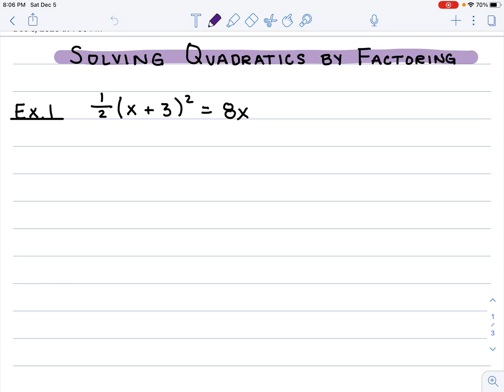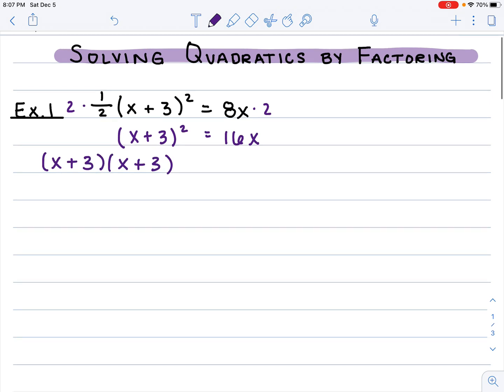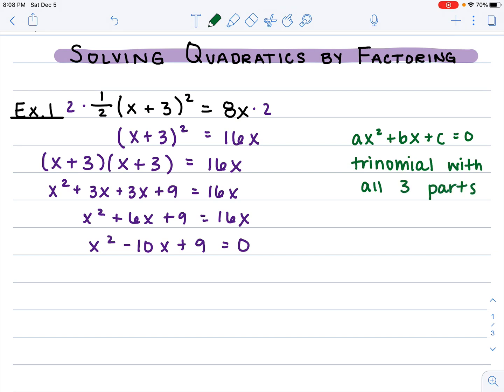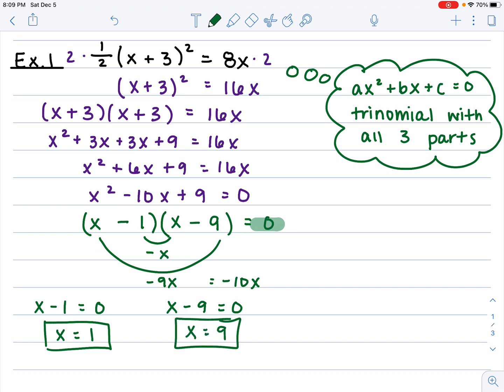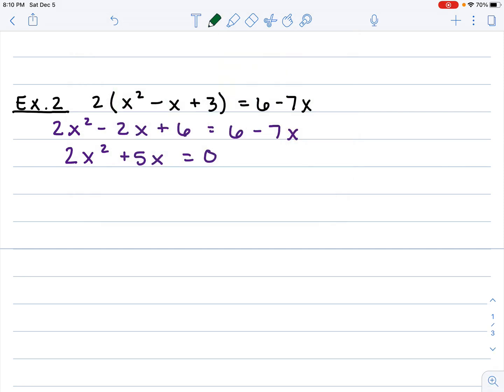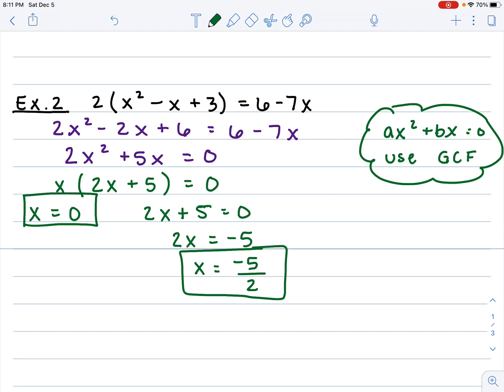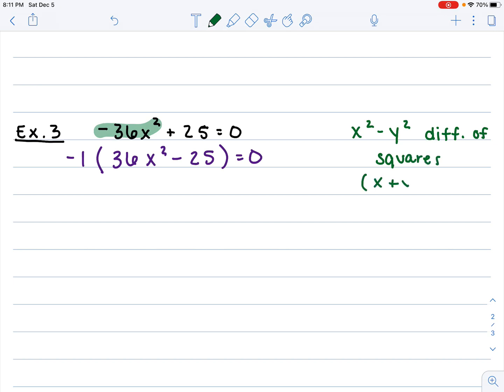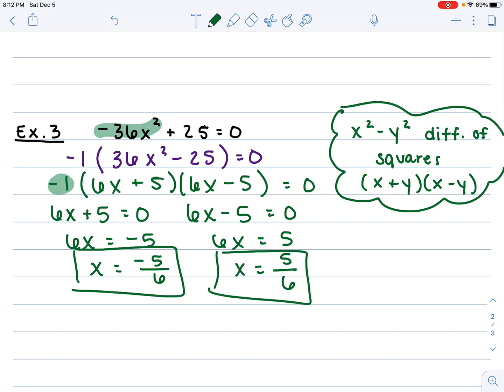Solving Quadratics by Factoring Notes